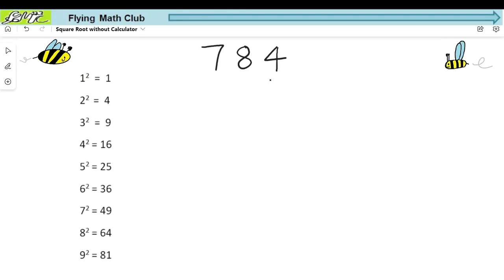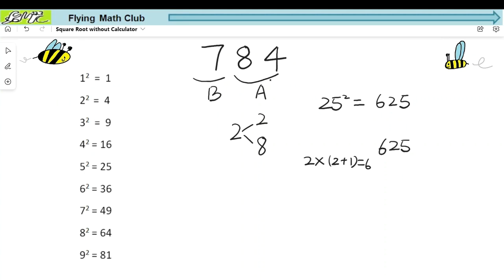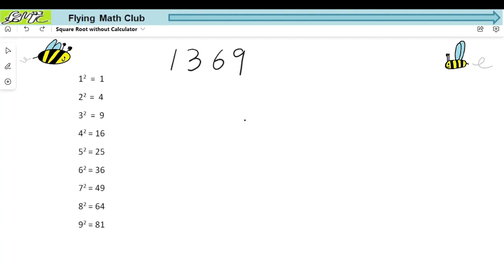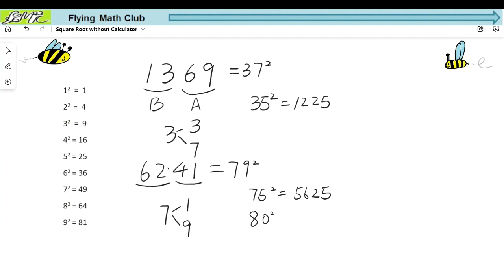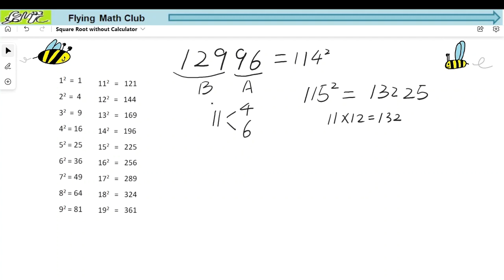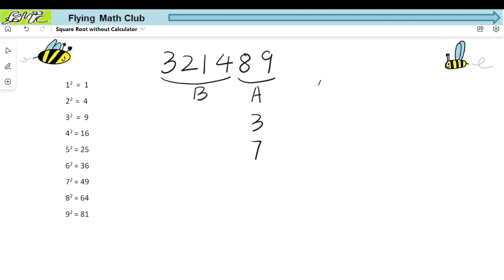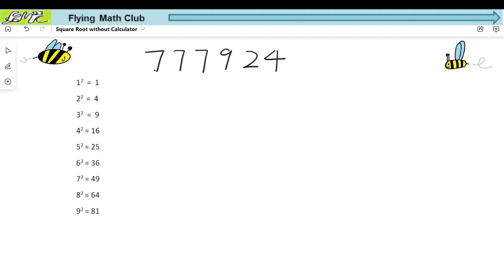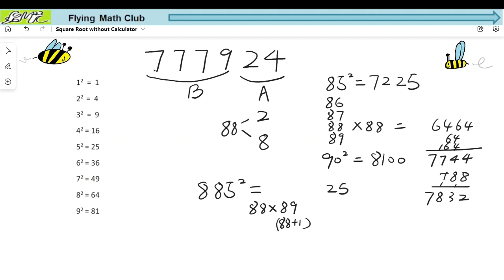Square Root Without Calculator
Square Root 3 digits, 4 digits, 5 digits and 6 digits number without Caculator.